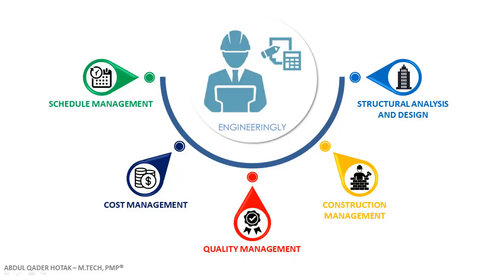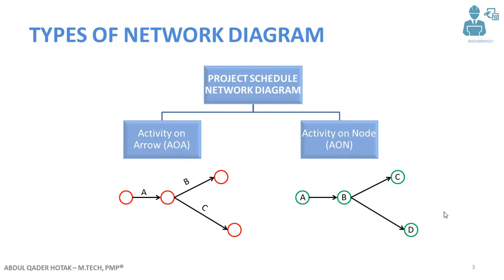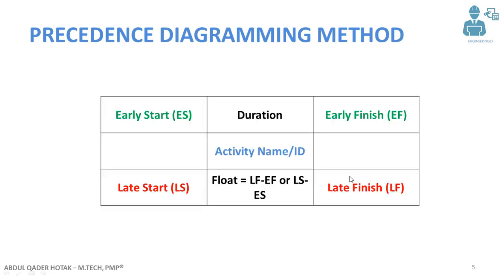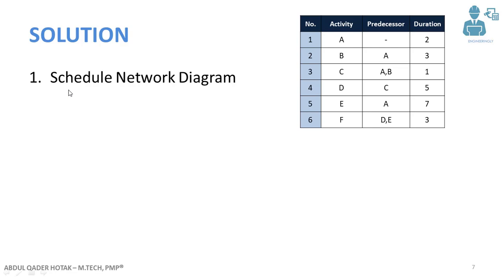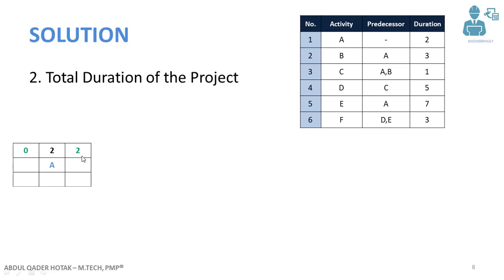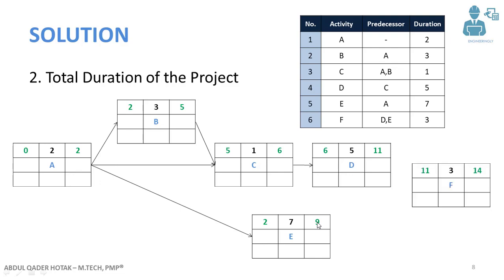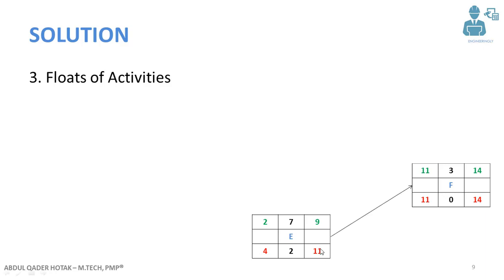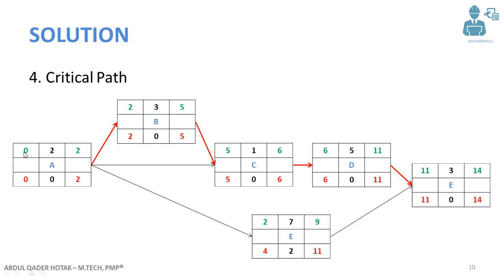Project Schedule Network Diagram